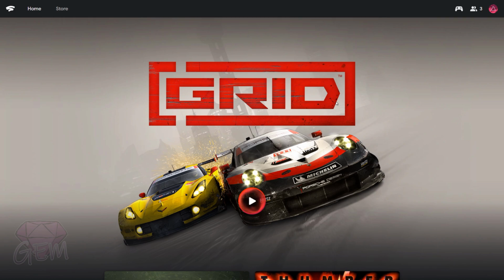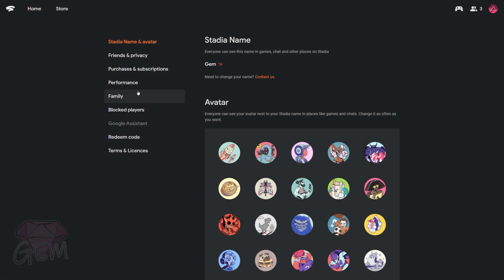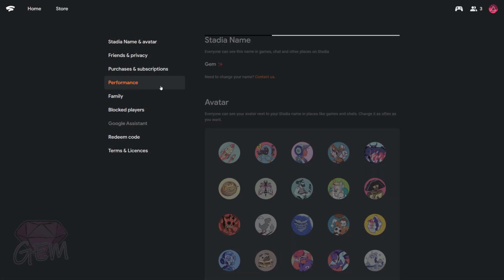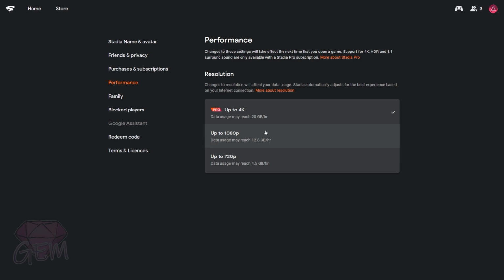Important Message For PC Stadia Pro Players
Chances are, your Stadia Pro Quality Mode might have been defaulted back to 1080p, double check before starting your next Stadia game on PC